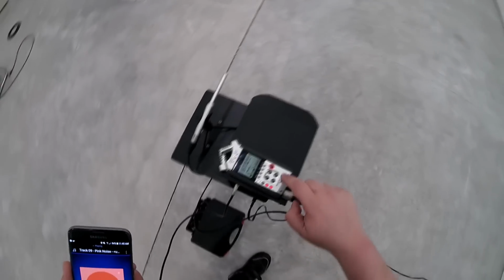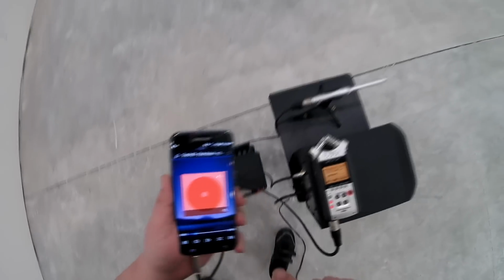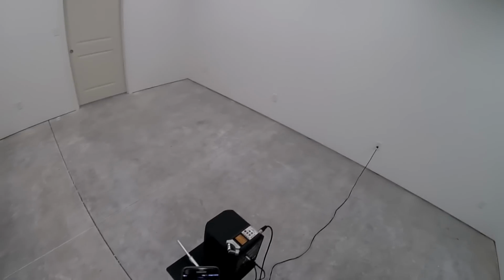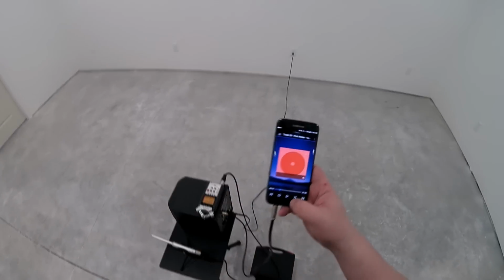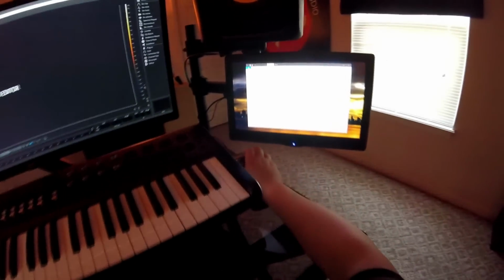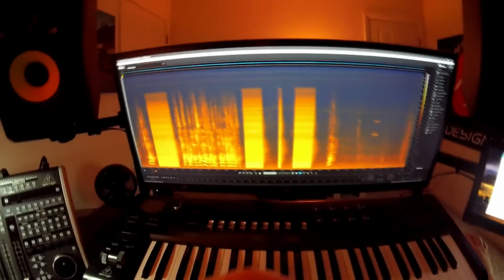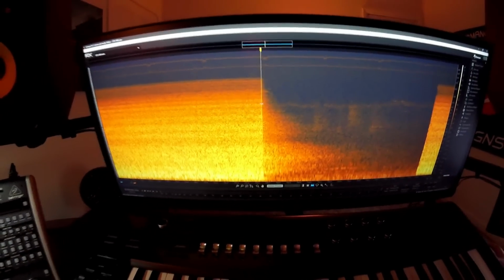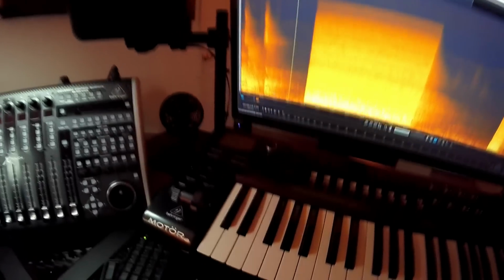Audio Dynamics SoundVlog - Acoustic Tile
In this episode we "look" at the differences in the acoustics of our listening room as we add various sound damping materials.